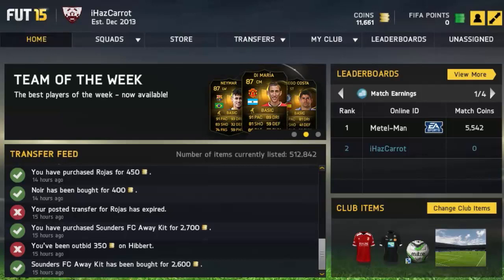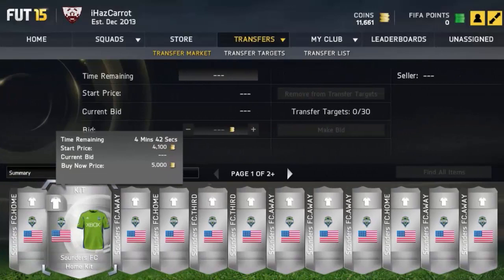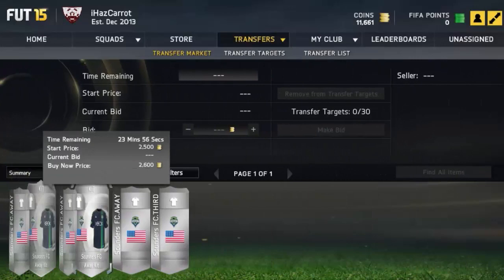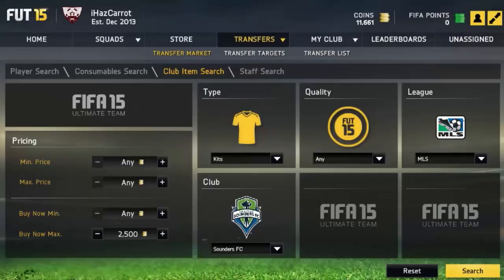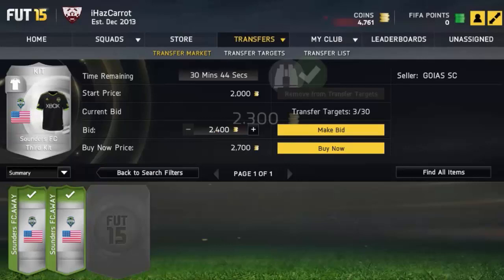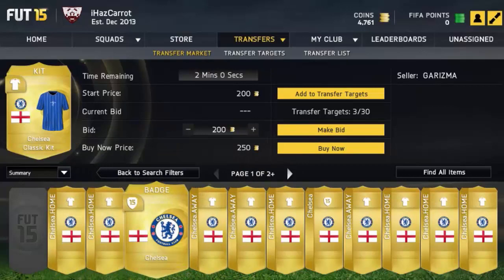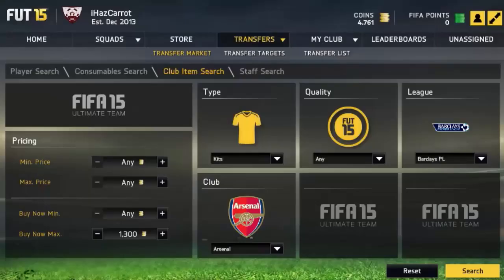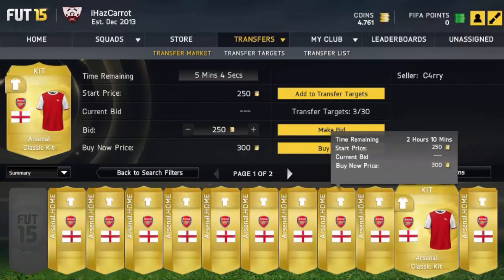Fifa 15 | 2 Minute Trading - Kits Method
The best trading methods on fifa 15, in just two minutes!!! Can we smash 30 likes!